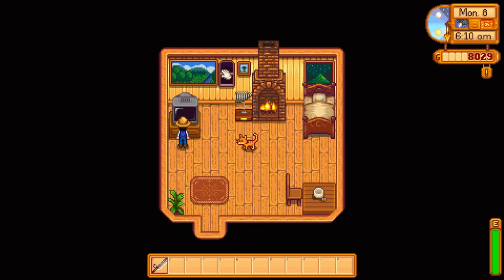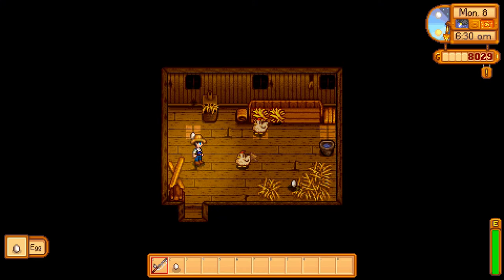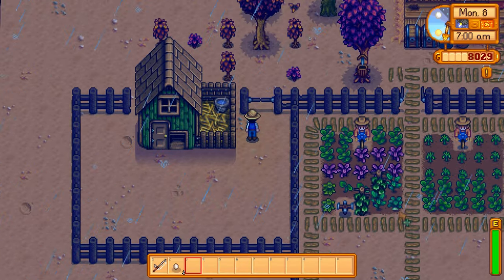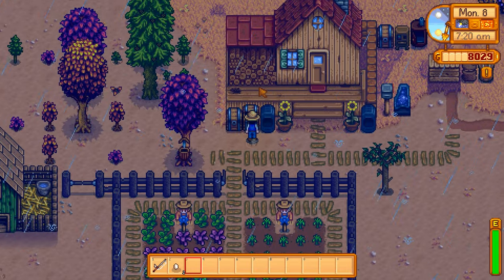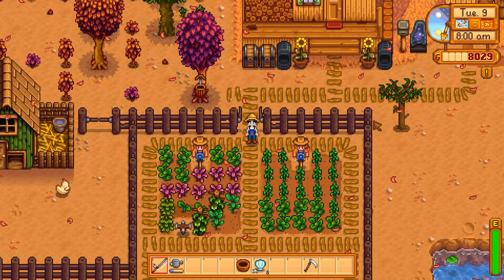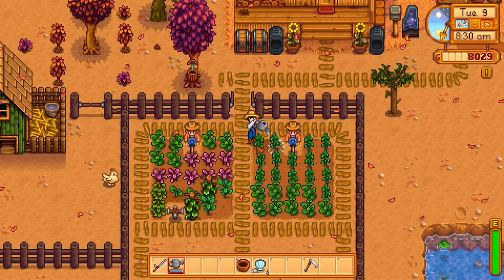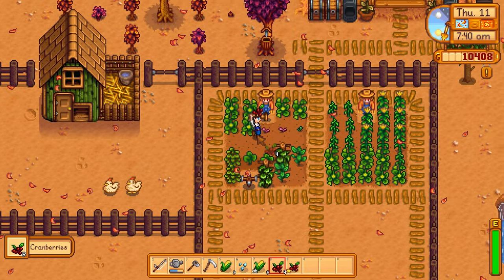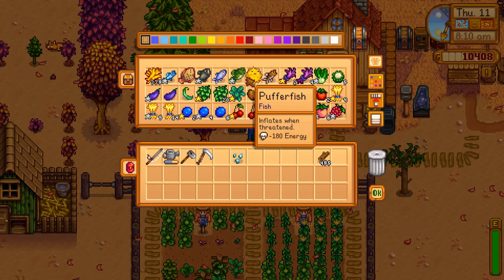Basket Of Blackberries | Starworld Farm | Se1 Ep17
Welcome back to another Stardew Valley let's play! Today, we received a quest to find a basket for berry picking. We gathered some blackberries and foraged other goodies from nature. It was also time for our first harvest, and we even managed to fit in some fishing! Lots of progress today as we continue building our farm and exploring the valley!

💬 SERIES
► Season: 1
► Episode: 17

📌 CHAPTERS
0:00 - Introduction
0:10 - The Hunt for the Basket
3:07 - Foraging for Blackberries
5:27 - Tending to the Garden
8:26 - More Foraging Adventures
10:43 - First Harvest of the Season
13:43 - Fishing with Friends
16:27 - Quick Recap of the Day
17:05 - What to Watch Next